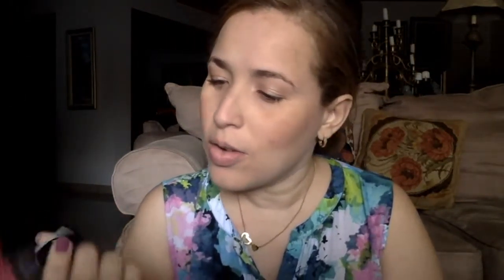MAQUILLAJE EN CINCO MINUTOS!!! ES POSIBLE???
Holaaa, en esta ocasion les traigo este video, a ver si es posible maquillarnos o estar algo decentes en unos mins. Espero lo disfurten.

Labial q uso:  Summer Briss de Wet n Wild.

Edito con imovie

Este video NO esta patrocinado, todo lo que digo en el es mi opinion personal.